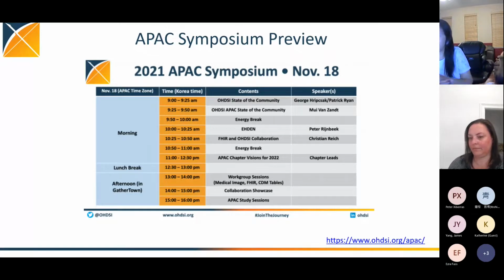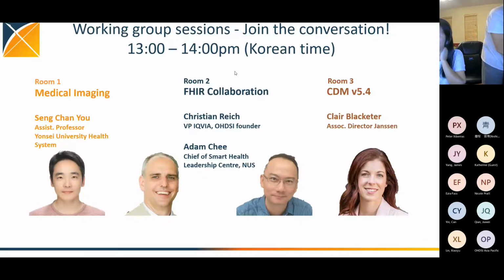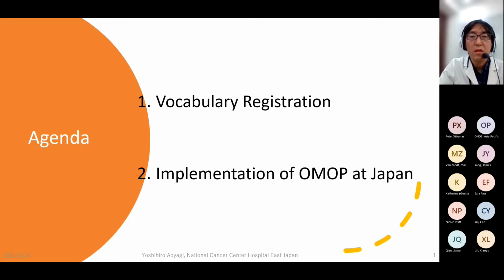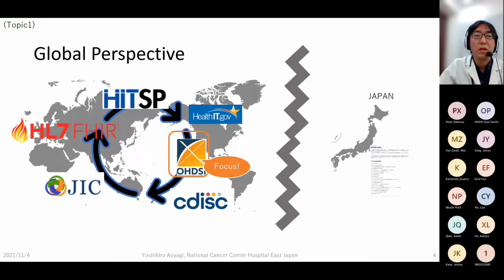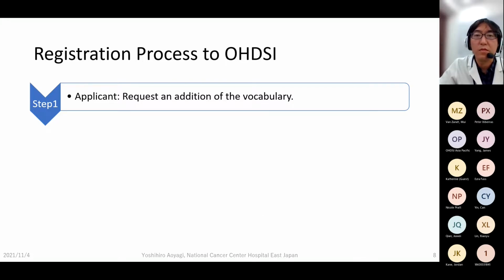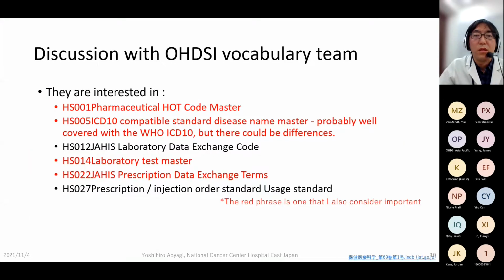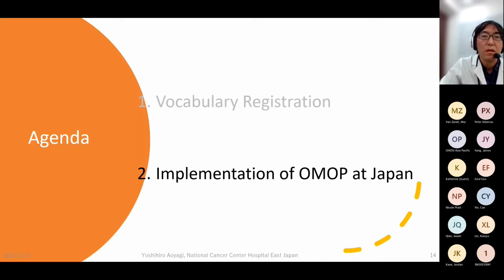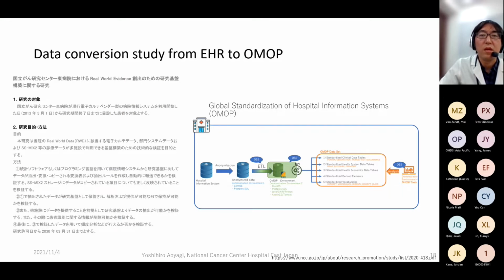OHDSI APAC Community Call 20211104